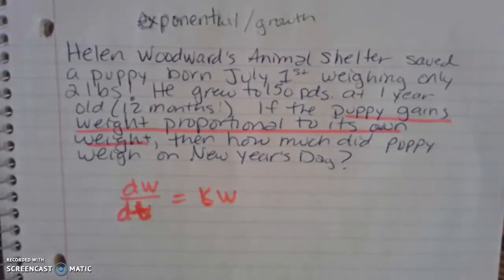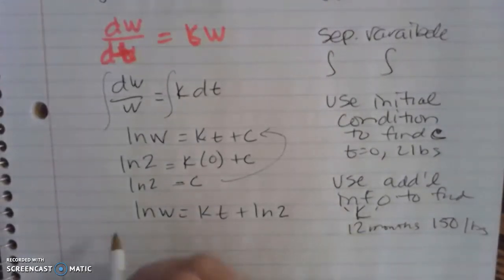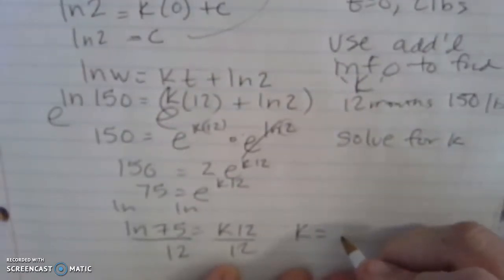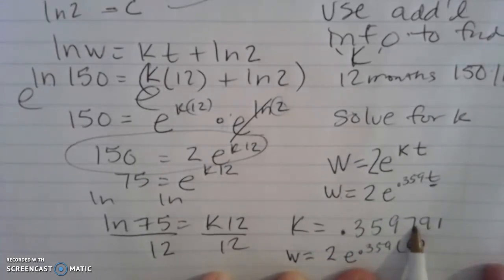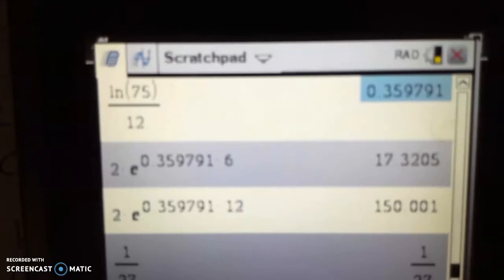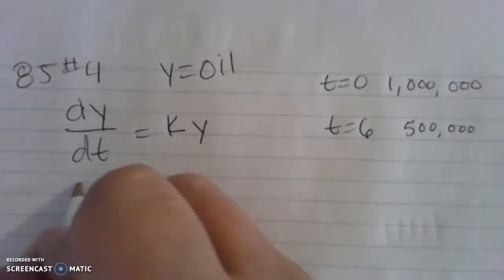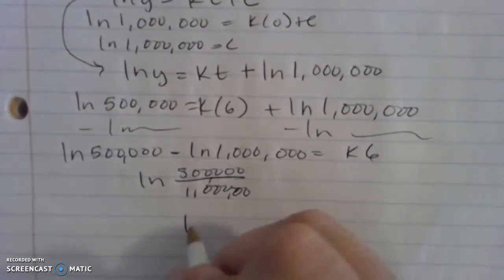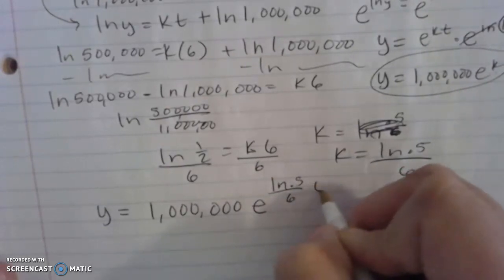Calc 13.3 More Exp Growth/Sep Variables